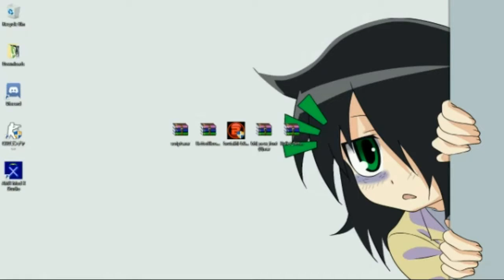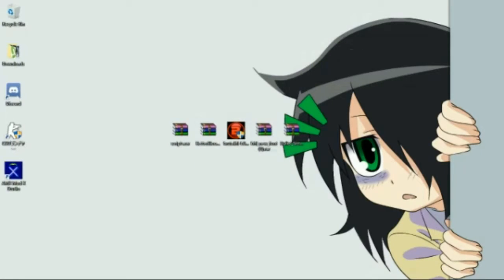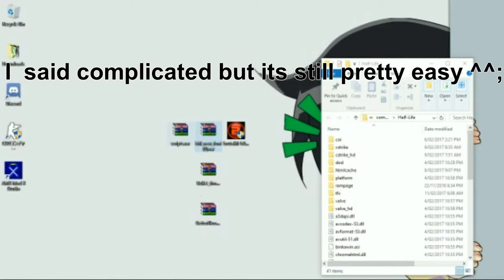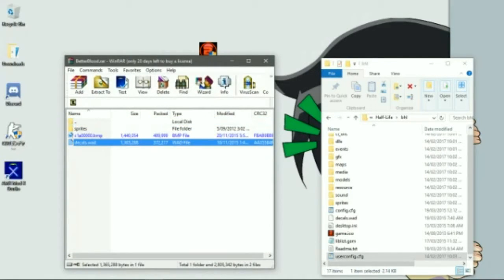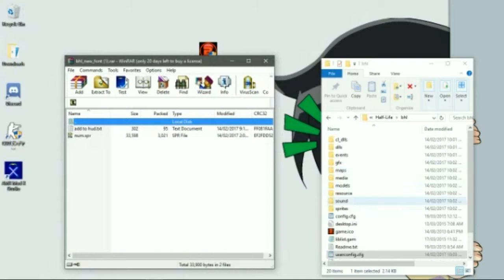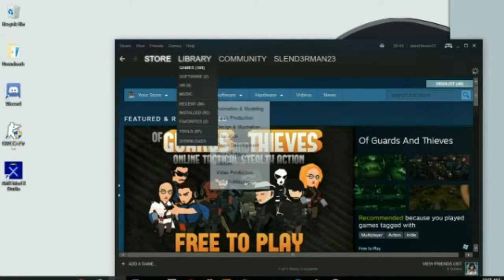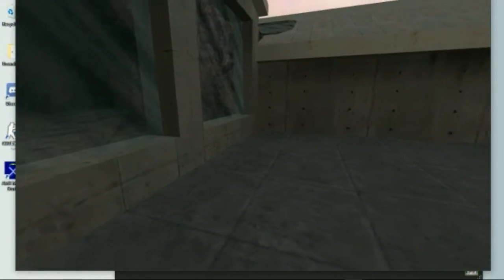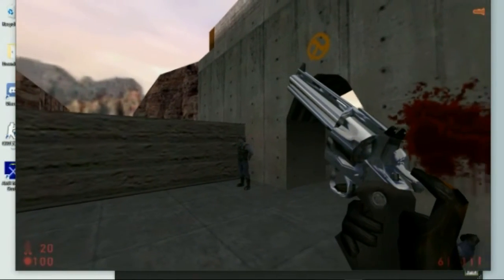How to install my addons for Brutal Half-Life (Beta 1 only)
This video is for people who are downloading my addons for Brutal Half-Life But don't know how to install them properly (cause they new to installing mods)